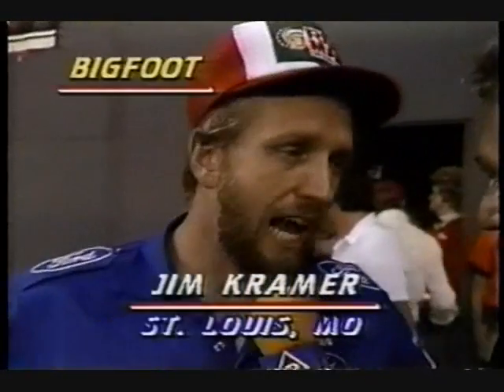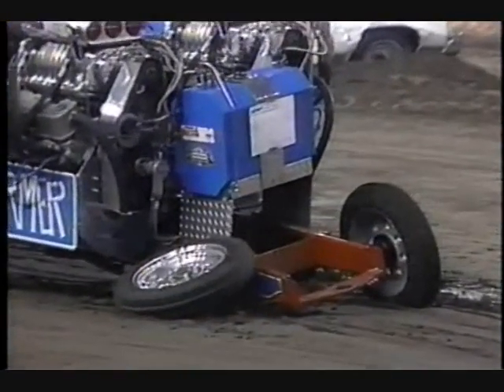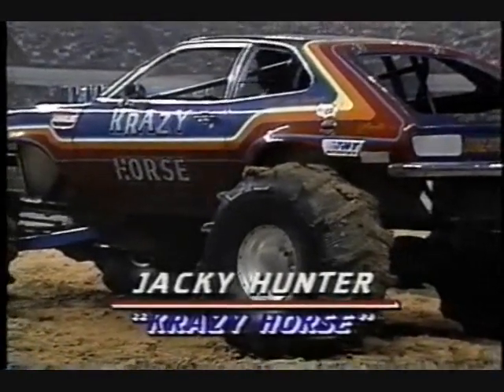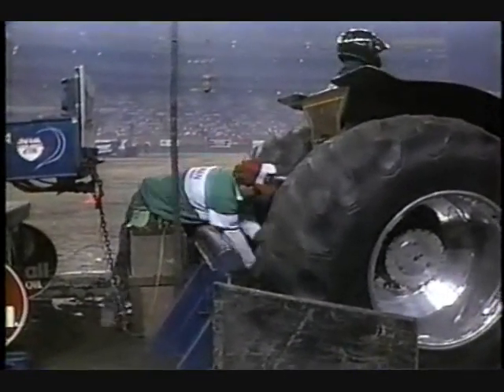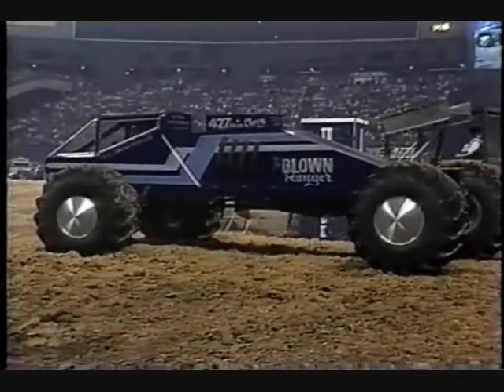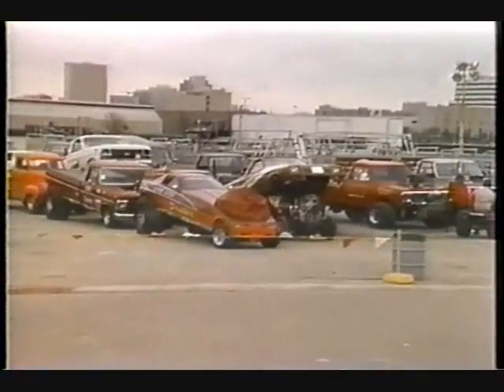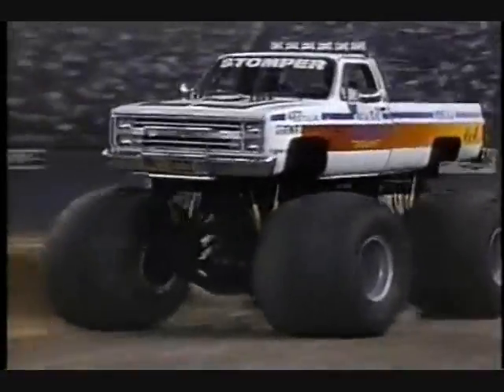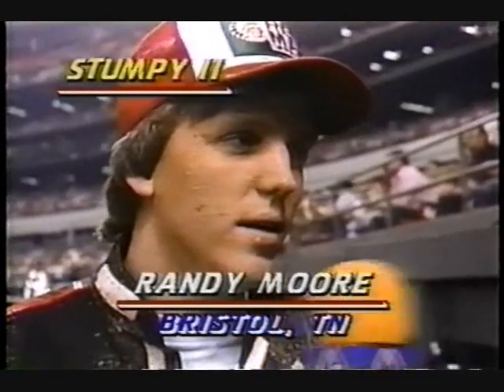TNT Houston 1987 Part Three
The Redman TNT Supernationals from the Astrodome in Houston, Texas on American Sports Cavalcade. The best monster trucks, modified tractor pullers, and mud boggers have gathered inside the Eighth Wonder of the World.

Hosted by: Brock Yates and Steve Evans